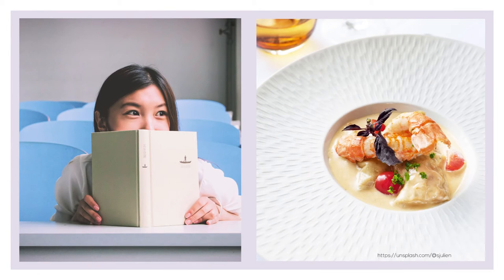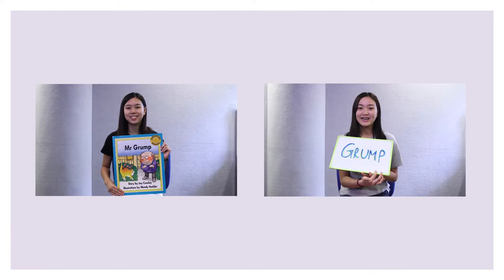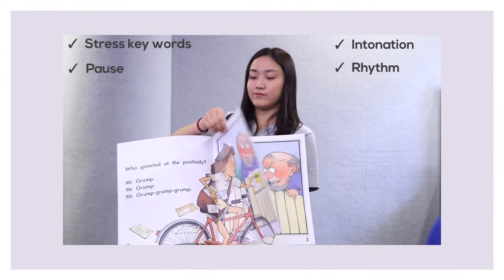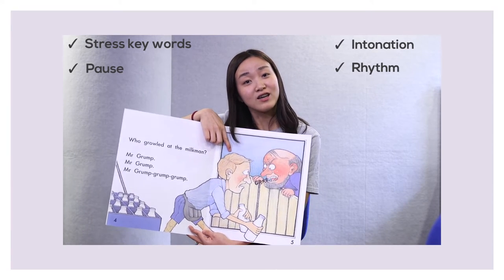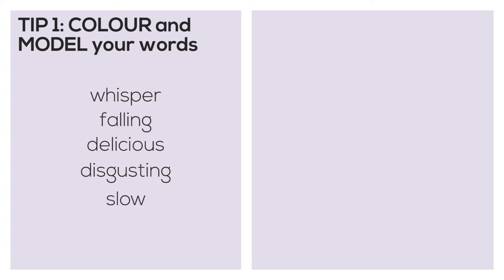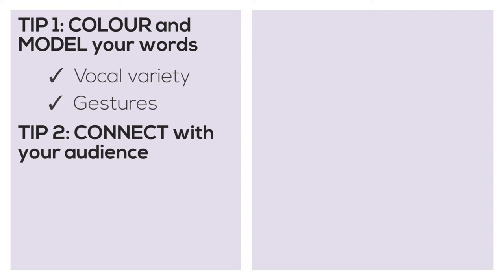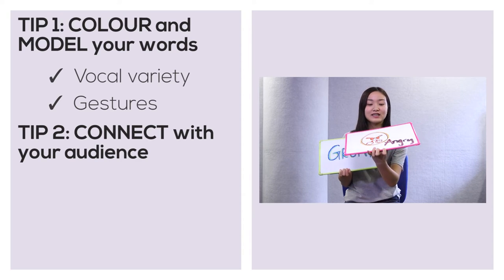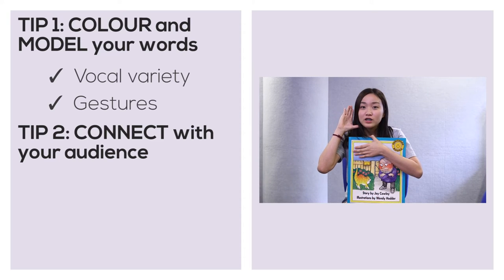Teaching of Reading - Telling your story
☛ For English subtitles, click on subtitles/closed captions

1:26 - Step 1: Prepare an opening
4:29 - Step 2: Add Flavor
6:35 - Tip 1: Colour and model your words
7:43 - Tip 2: Connect with your audience
8:52 - Weekly Tasks
9:22 - Summary

This video is for ELC2S02, Serving the Community through Teaching English.

Created by the English Language Centre of The Hong Kong Polytechnic University.

R12.2